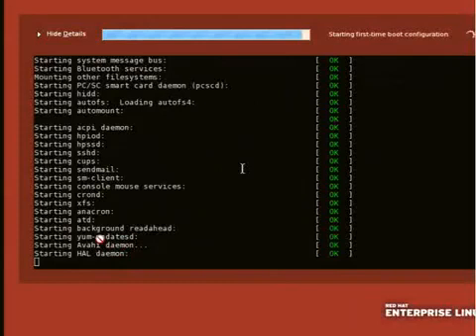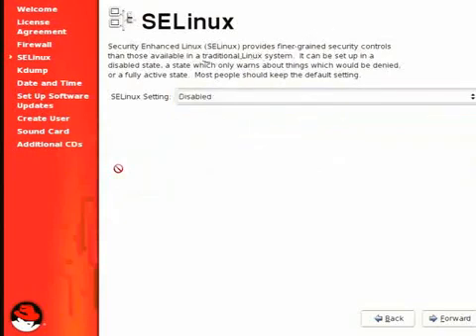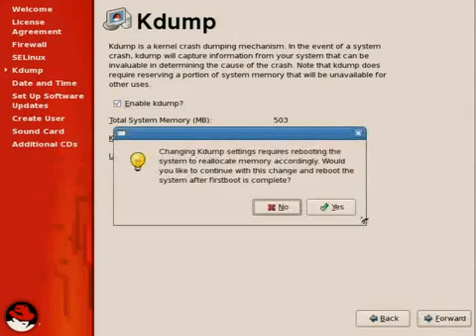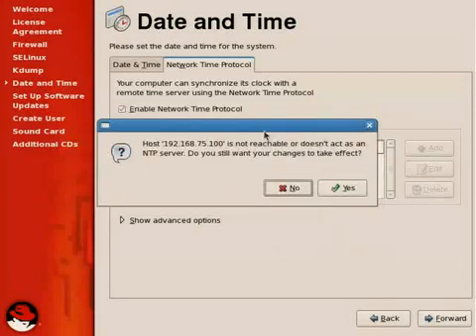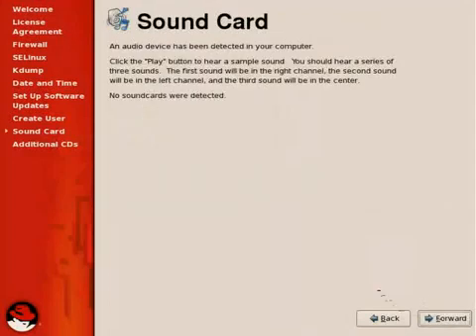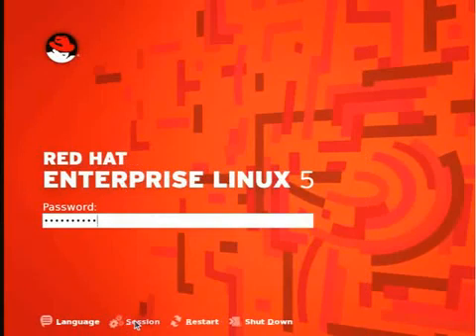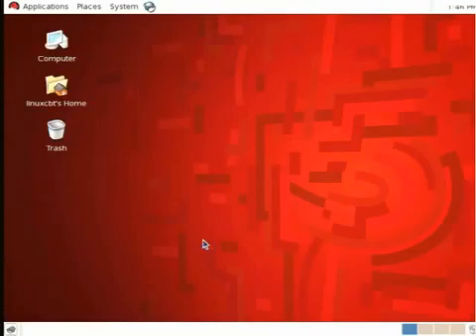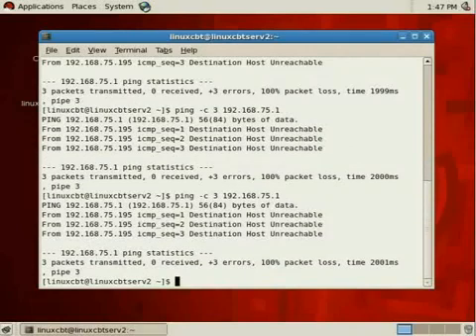Redhat Enterprise linux 5 GUI Installation Part4 YouTube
Redhat Enterprise linux 5 GUI Installation